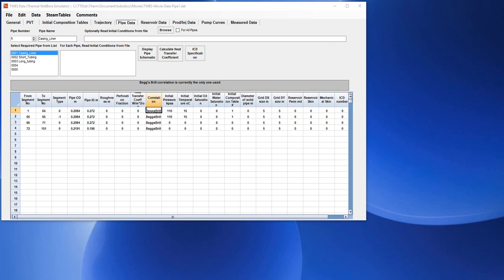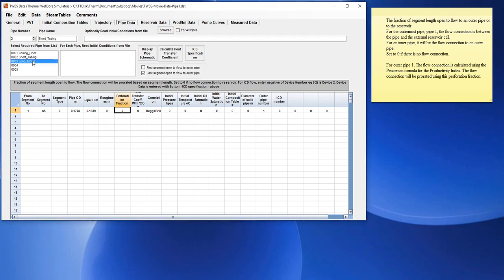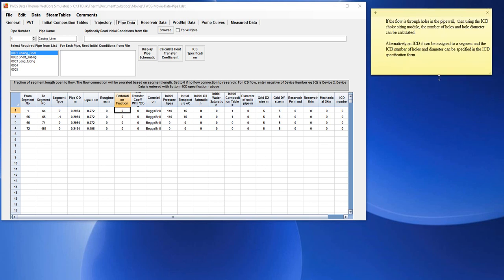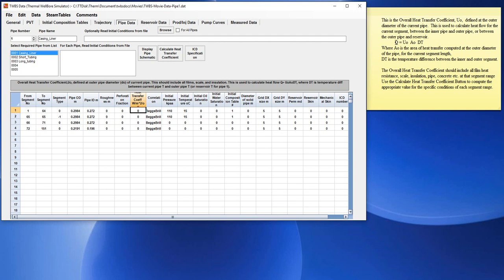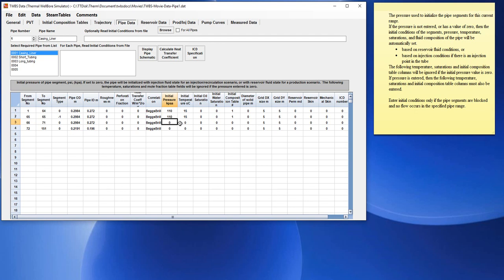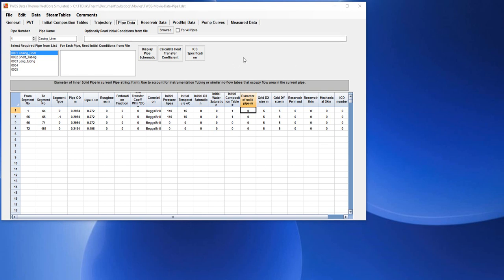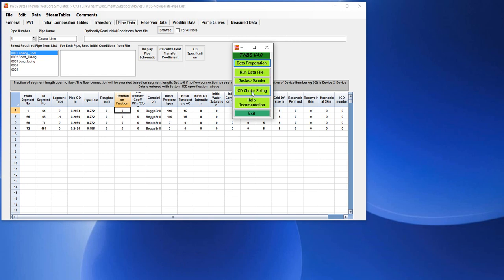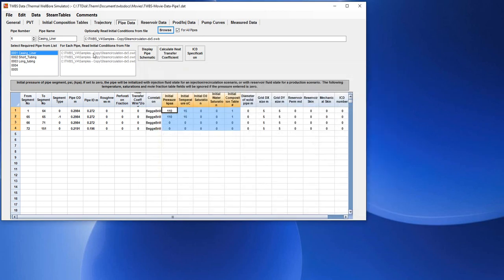Thermal Wellbore Simulator(TWBS) How to enter PipeData (2/2)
PipeData Tab of TWBS Data Preparation. Describes the columns of the PipeData form